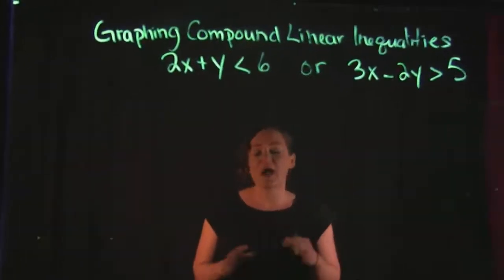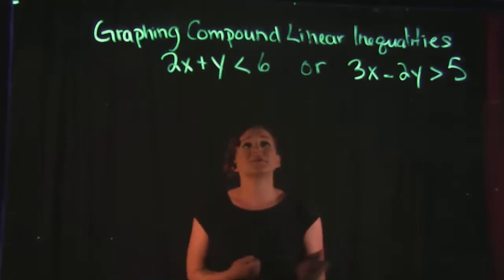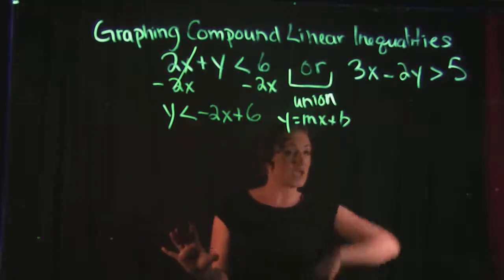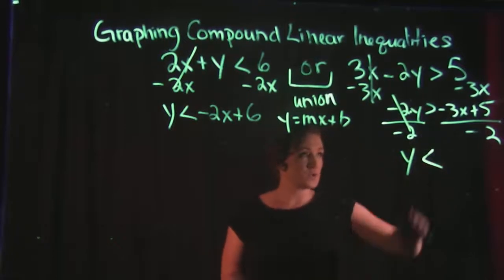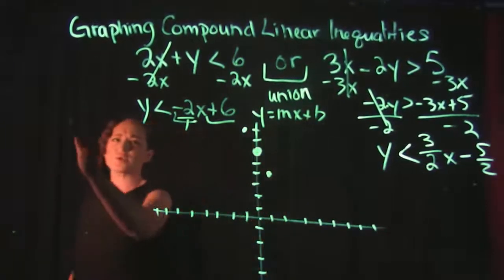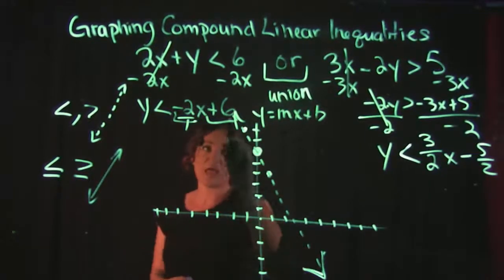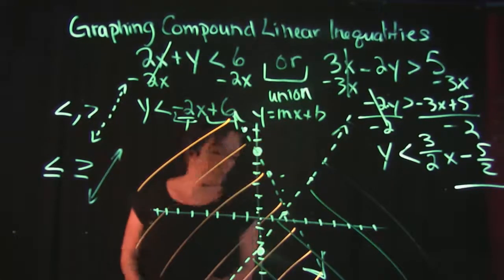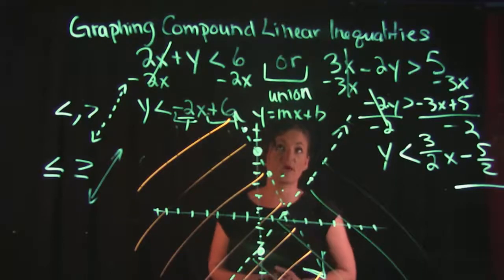Graphing Linear Compound Inequalities Using OR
This video covers an example on how to graph linear compound inequalities using the word OR.